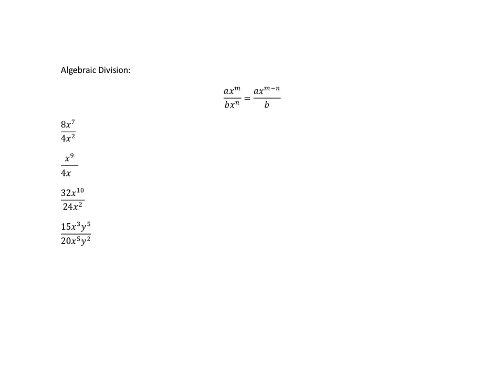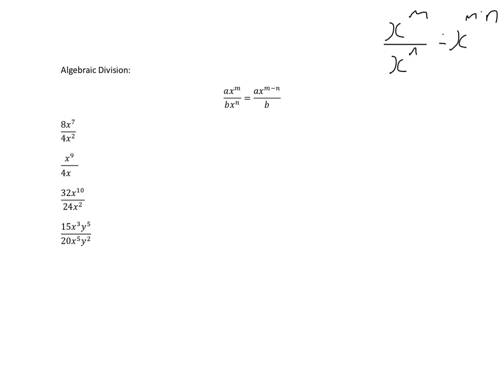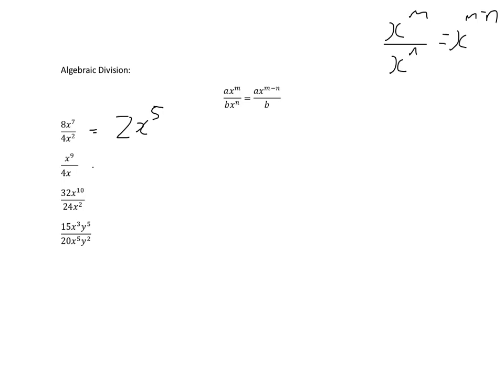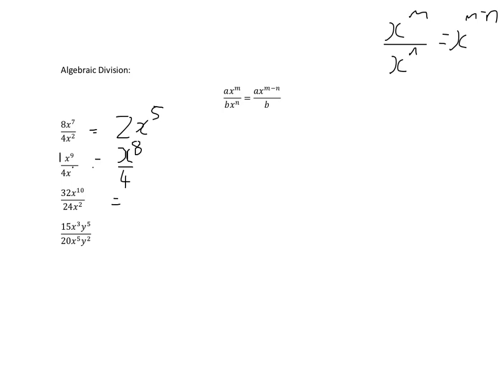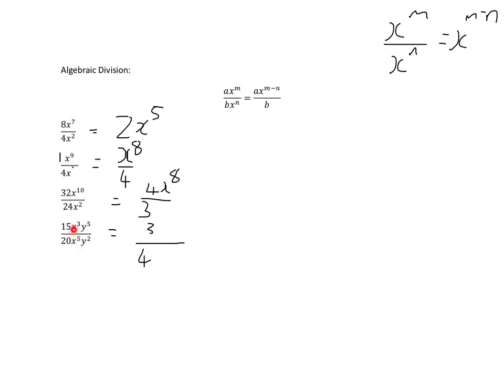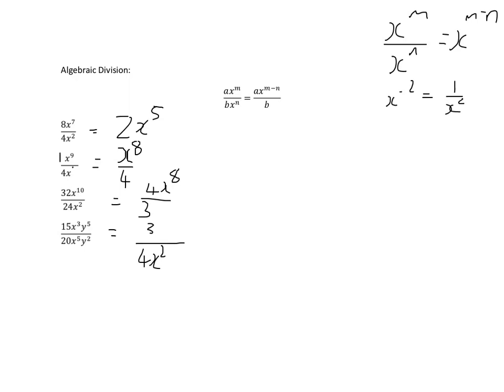Algebraic Divison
Ex6.02